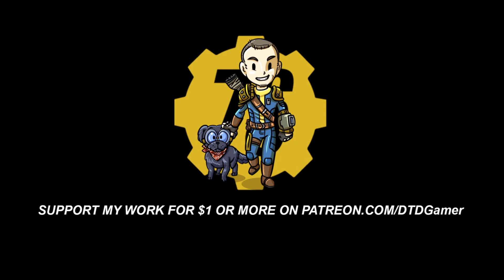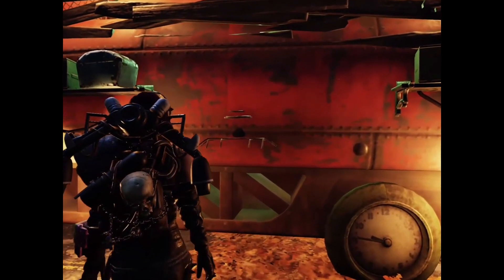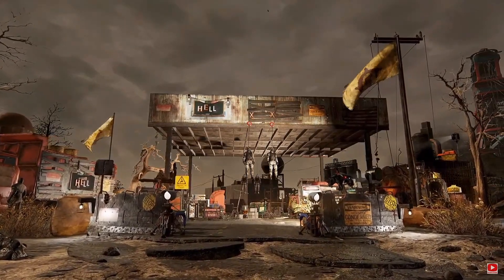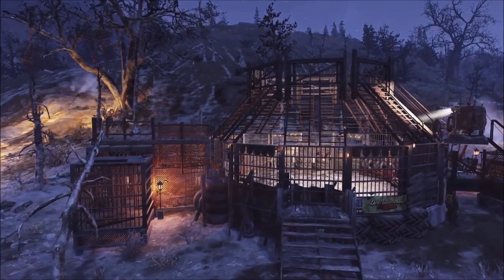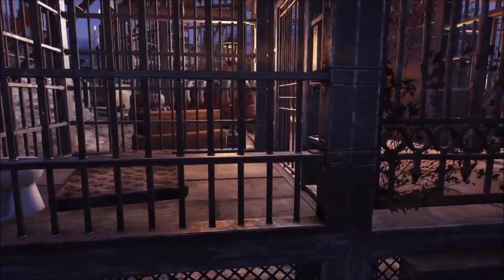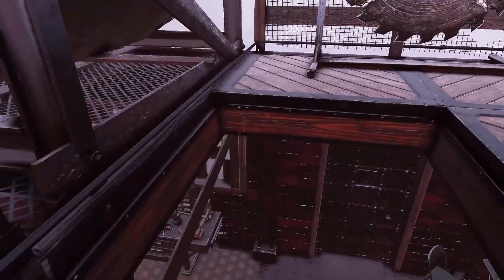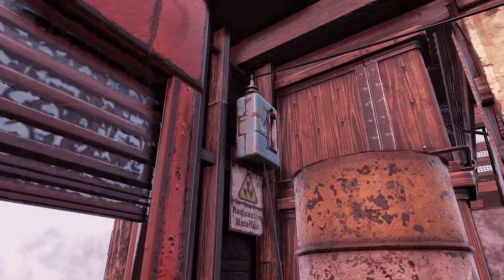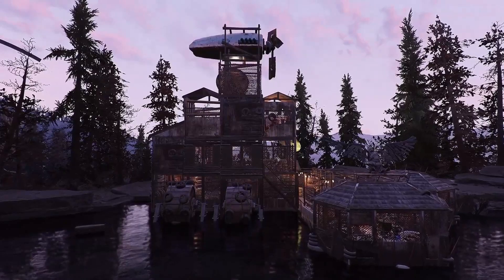THIS WEEK'S TOP 5 CAMPS in Fallout 76!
Here we have a Fallout 76 Camp Tour of each of THIS WEEKS TOP CAMP BUILDS. This episode shows some awesome Fallout 76 camp build tips and tricks as well as some really cool Fallout 76 Camp Locations. On top of that it also features some of the best Fallout Worlds creations made recently!